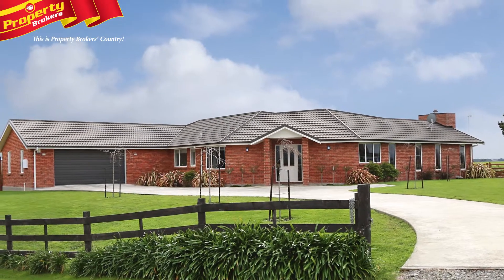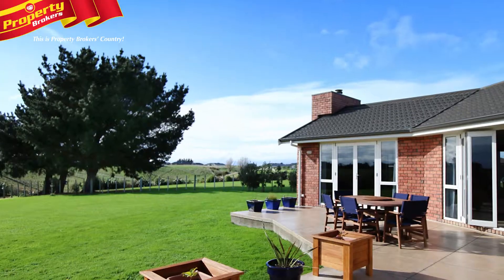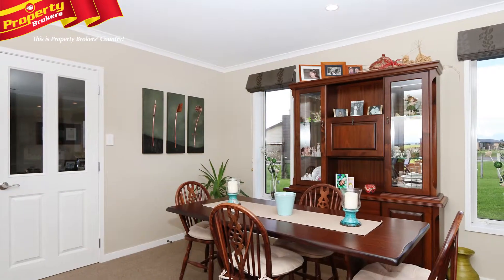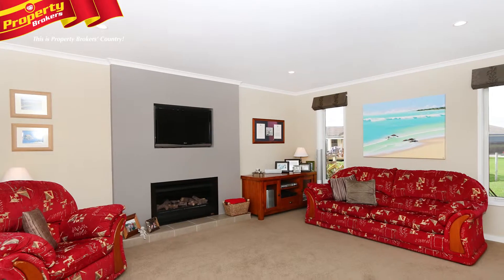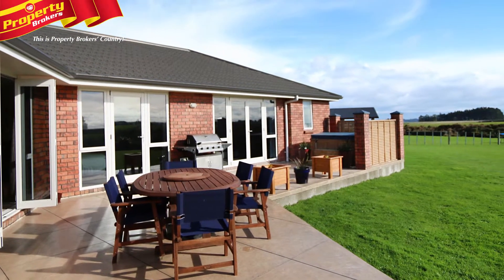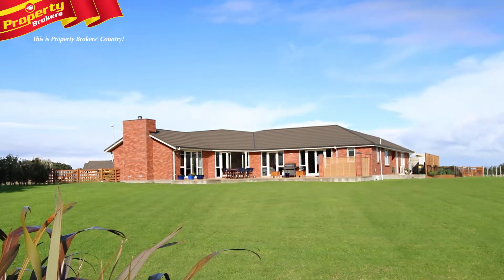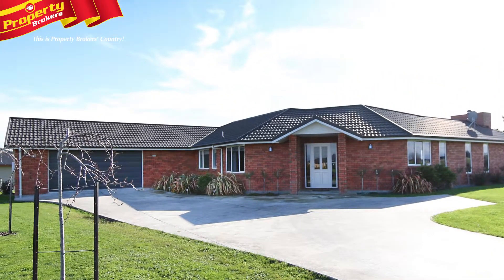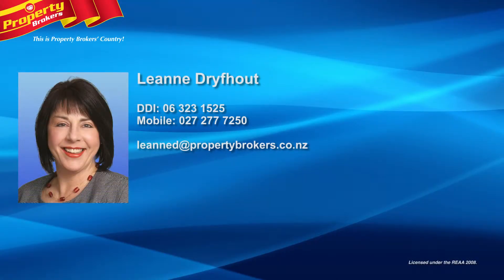22 Fallow Ave, Mount Taylor, Feilding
Diamonds are Forever!

Invigorate your world with a move to this sparkling clean and crisp brick home set in a prime elevated cul-de-sac position in popular Mt Taylor. In fine 'Diamond Home' tradition, the quality of the build is evident, and the presentation throughout impeccable. Gorgeous neutral decor just works - your own colour scheme will too! A clever floor-plan makes the most of the Northerly aspect, bringing light and warmth flooding into every key area, whilst opening onto a surprisingly broad vista to the large rear section and rural landscape beyond. Savour the quiet privacy here, and take advantage of the space and opportunity to 'go green'. Two paddocks, chook-run, sheep pen and shelter are already in place - why not add to this and plant an orchard? So many options, and with all the hard work done, further development will be a doddle! Early viewing recommended - call today.